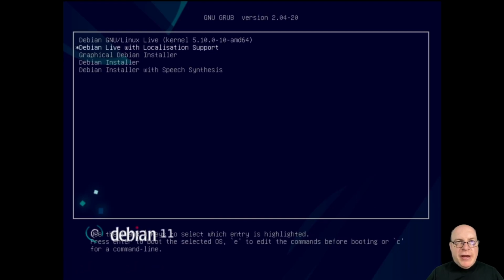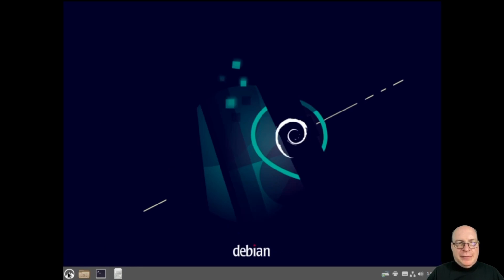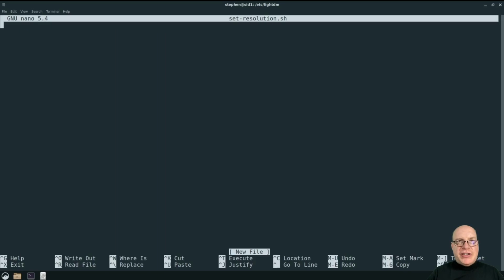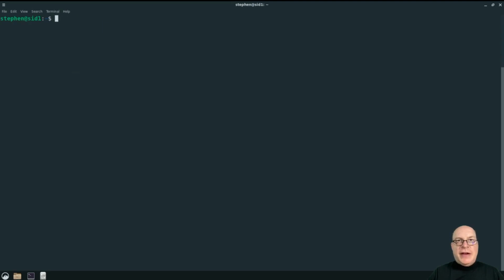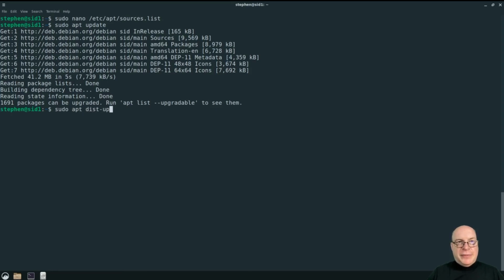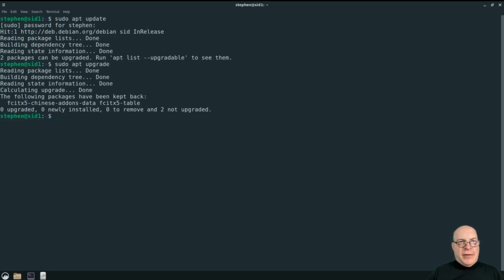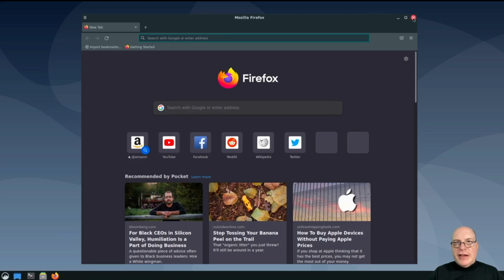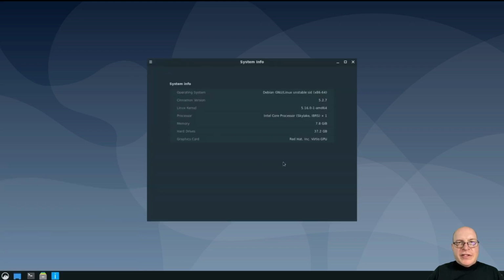[2022] Debian Sid: Upgrade to Cinnamon 5 Desktop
Run the rolling development version of the Debian Linux distribution containing the latest packages that have been introduced into Debian!  Bullseye is great for a stable environment, but the included software might be too old for your needs.  This video demonstrates how easy it is to upgrade to Sid!

We'll use the Cinnamon Desktop v4 to v5 upgrade as an example and perform light theming.